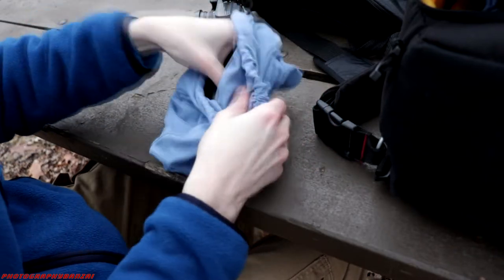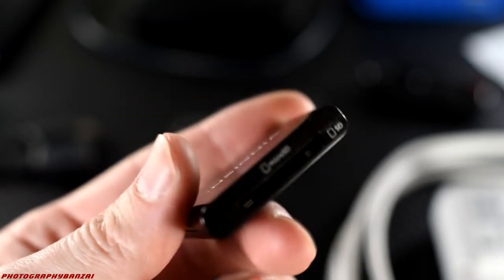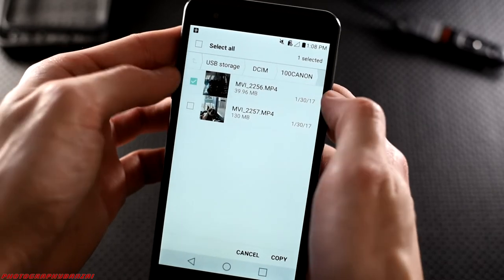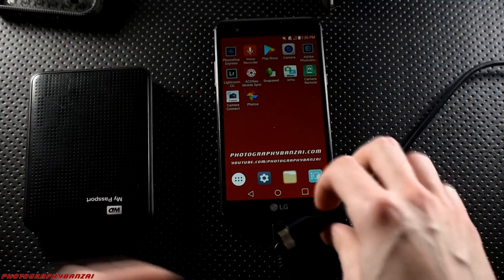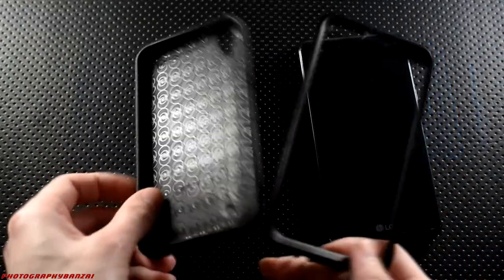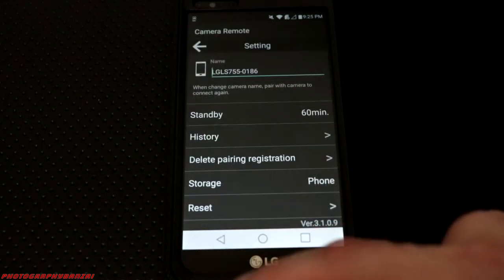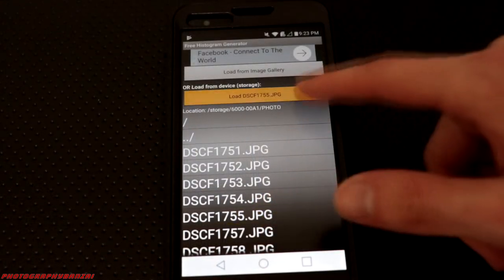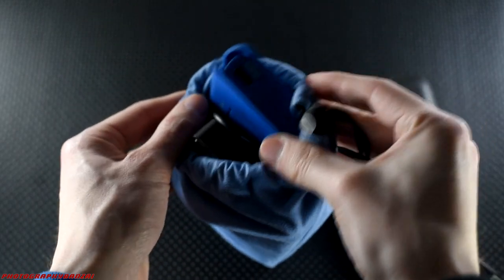There's one important feature needed to use an Android phones as a backup device.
Here is a DIY setup for on-site photo/video backup and editing. You can even print with this! In this video I show three different USB OTG cables with a SD card reader, a USB drive, and a portable hard drive. I use a LG  X Power phone as the backup device. The key feature in all of this not all phones have.

spb-long-video